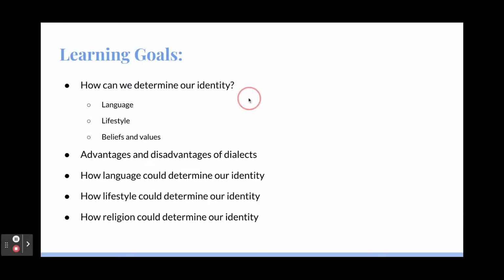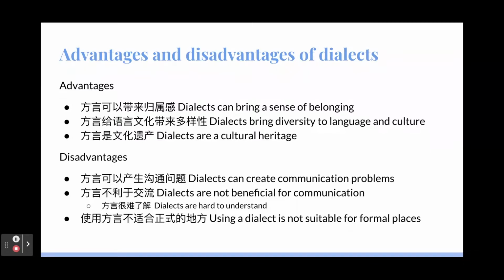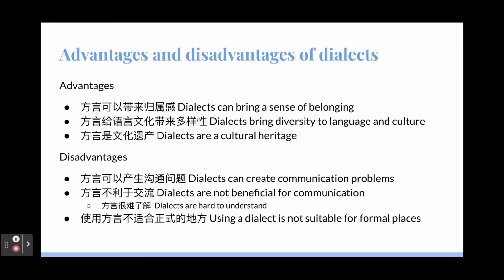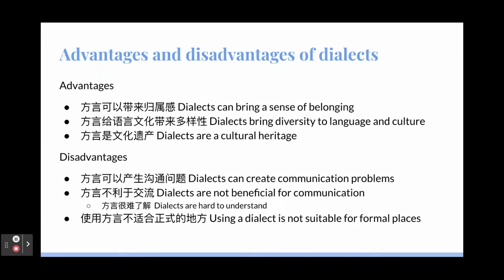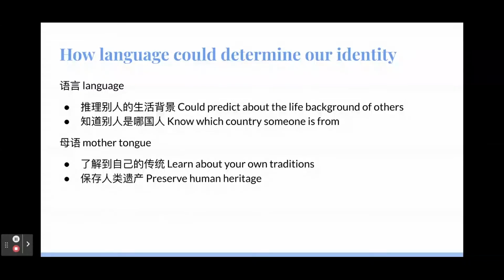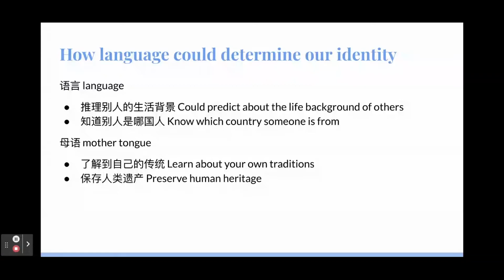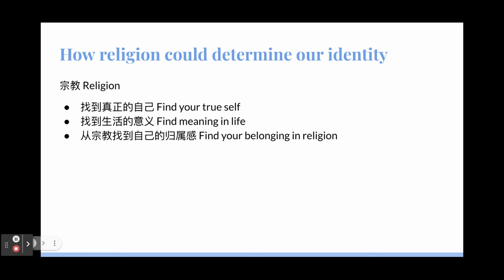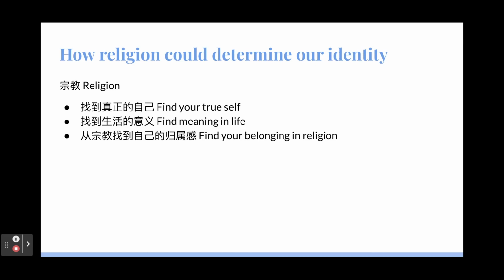[IB Chinese] Unit1) How can we determine our identity? | Dialects | language/lifestyle/religion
Welcome to Mingyung's second video of IB Chinese!
Mingyung is a 11th grader at the InternationalschoolofKualaLumpur in Malaysia.
In this video, she will share her knowledge about identity in Chinese.